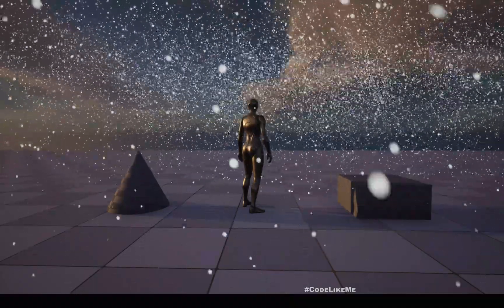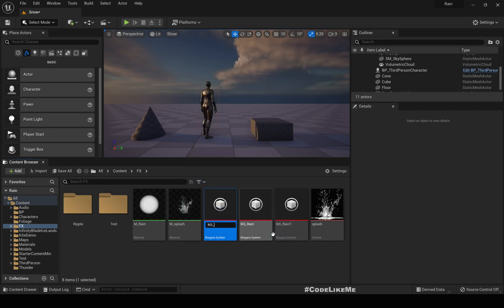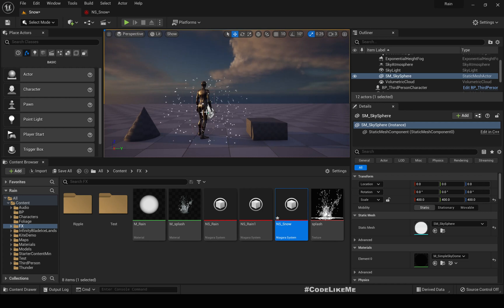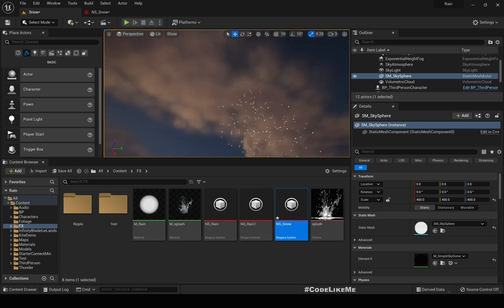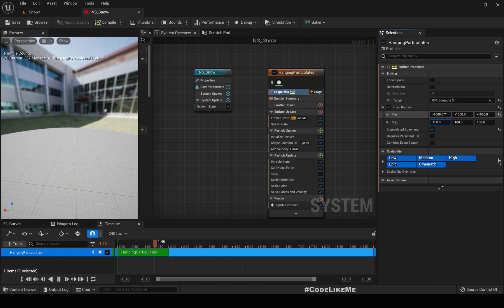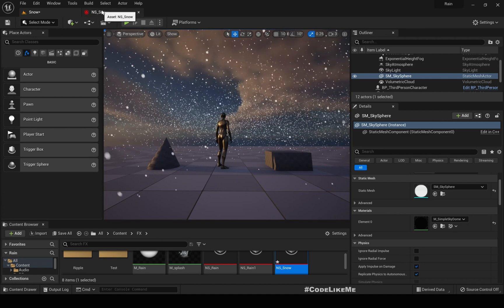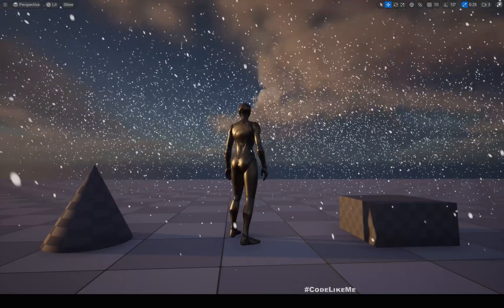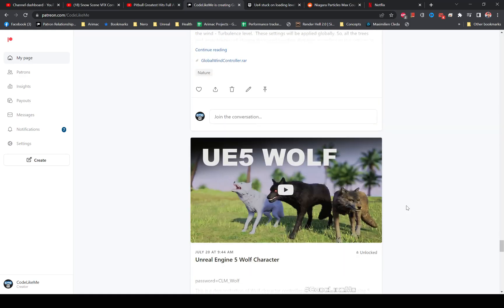Unreal Engine 5 Snow Particle Tutorial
In this tutorial, I am going to show you how to create a snow particle system using unreal engine 5 Niagara particle system. This would be a beginner friendly tutorial as we are only going to use some basic techniques in niagara particle systems to implement the effect.
Here, we will enable collisions also to the some of the particles so that they would react on the surfaces they hit accordingly to increase the realism of the effect.